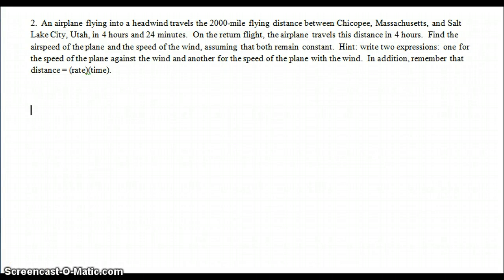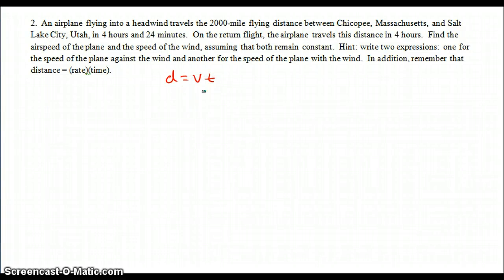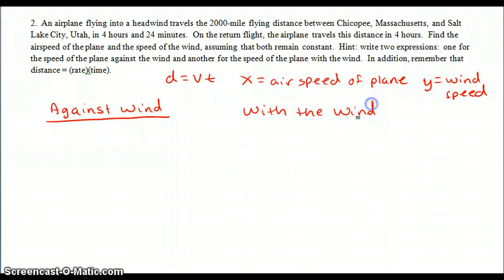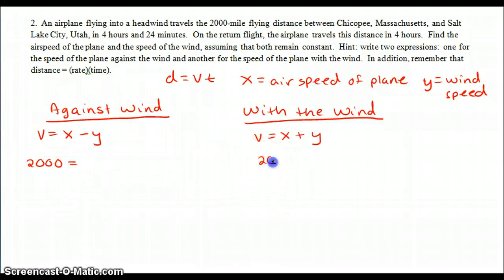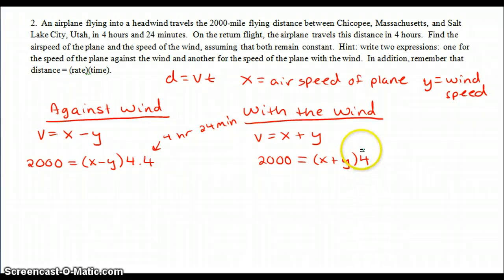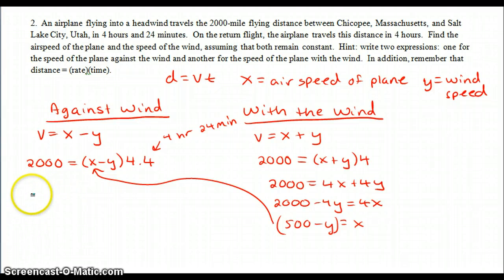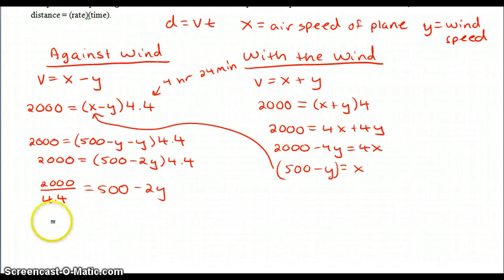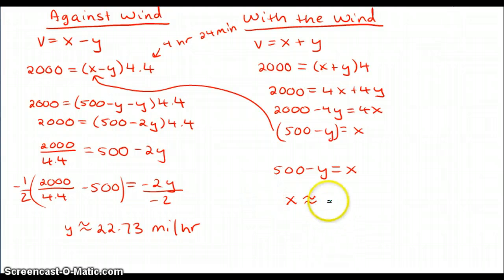System of Equations Word Problem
Find the speed of a plane and the wind speed using a linear system